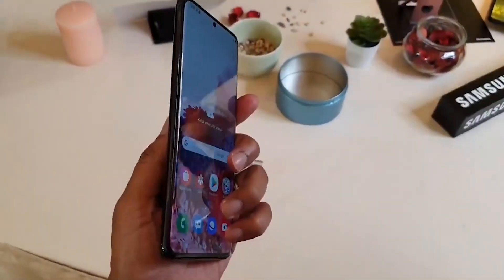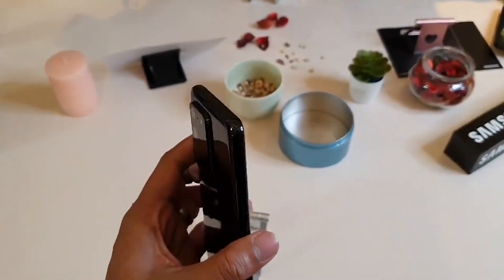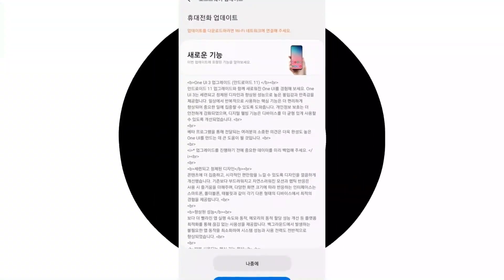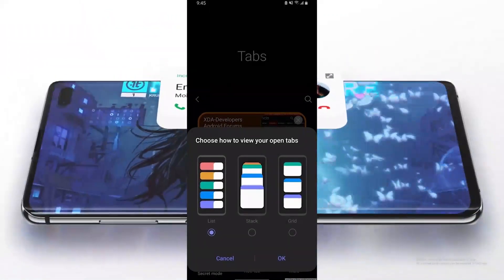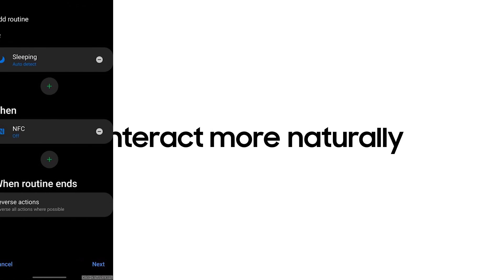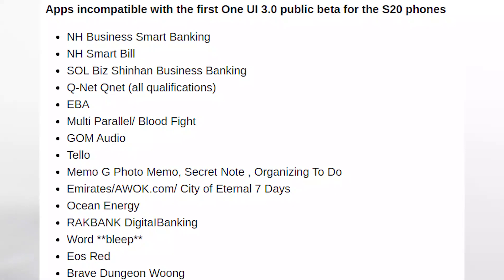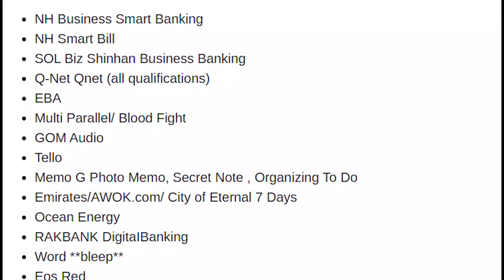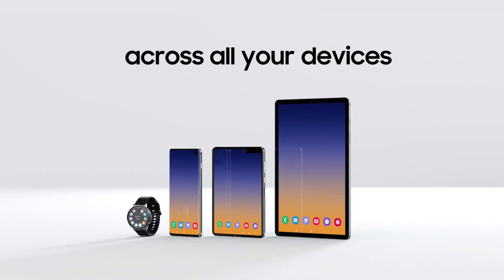Samsung Galaxy S20 Ultra Android 11 & One UI 3.0 Beta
As expected, the One UI 3.0 beta is now available in South Korea for the Galaxy S20, S20+ and S20 Ultra. You can join through the Samsung Members app, though note that there is a limited number of spots for beta testers available. Users of SIM-free phones and those on the major carriers (SKT, KT and LGU+) are welcome to join.